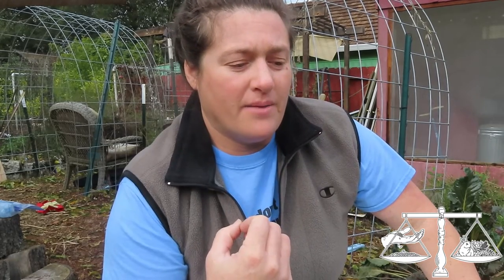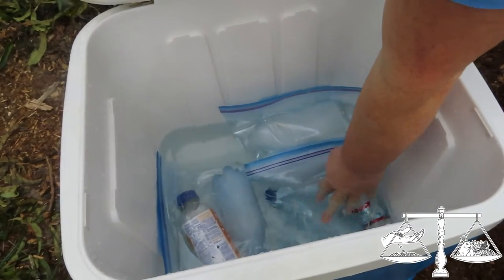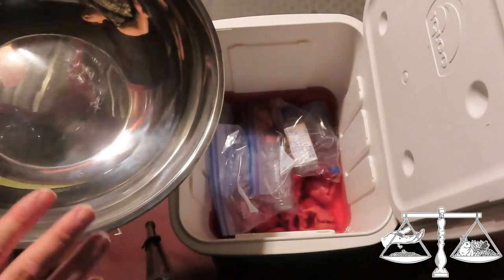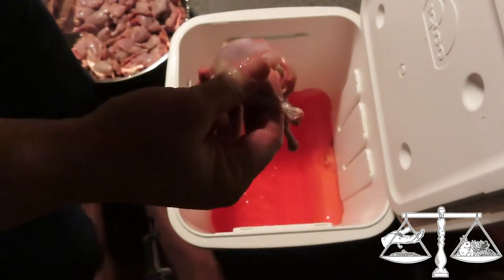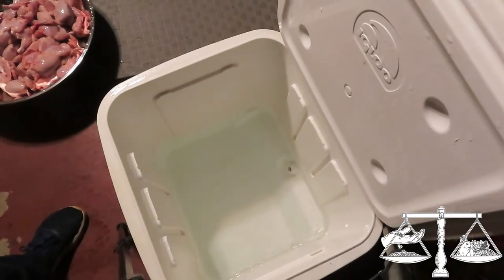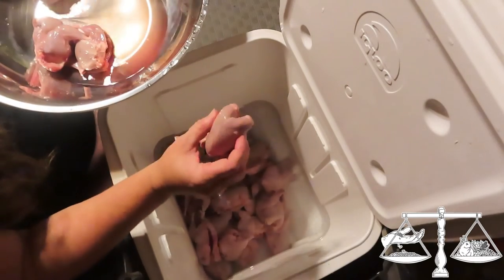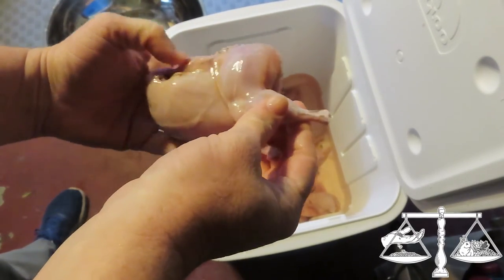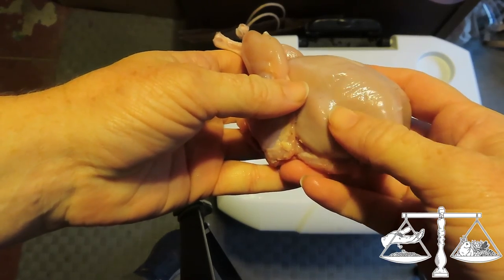Ice Bath for Quail: Why and How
Find out how I rest my quail after butchering. An ice bath works great while letting the quail go through rigor mortis and results in tender meat!